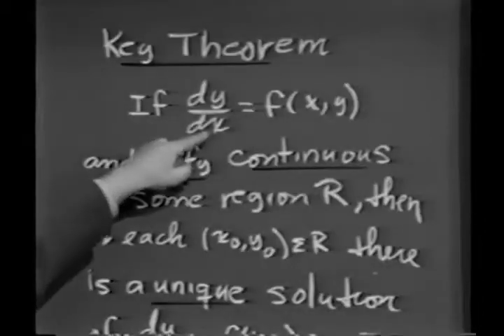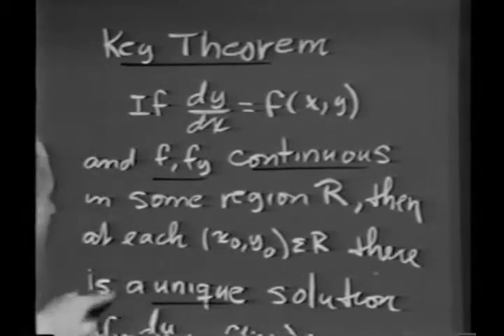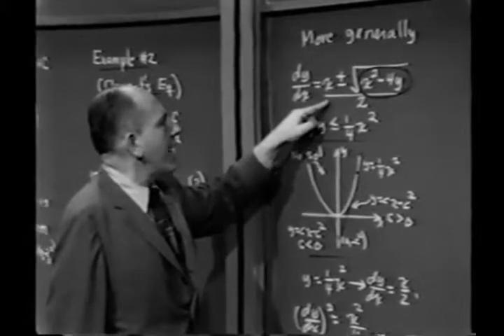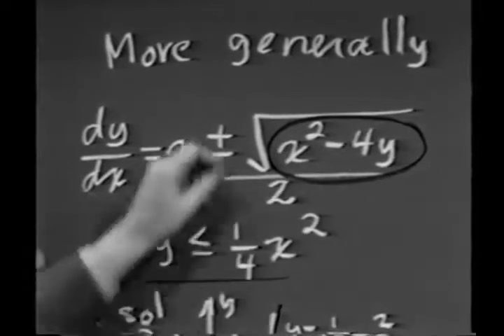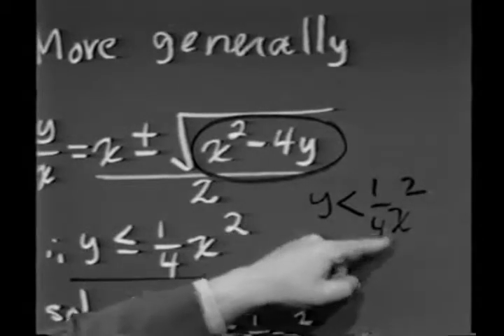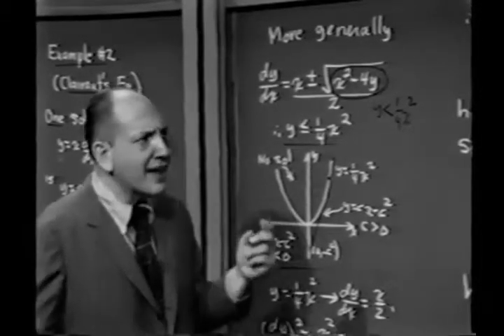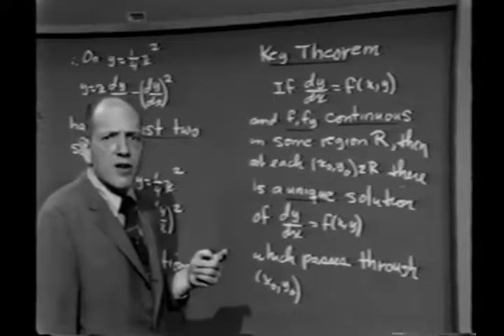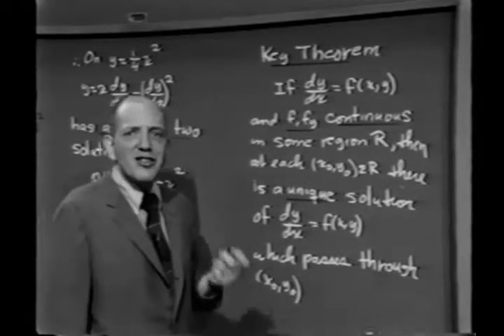Differential Equations Lec 1 The Concept of General Equation Key theorem